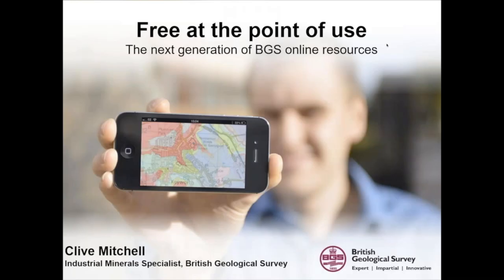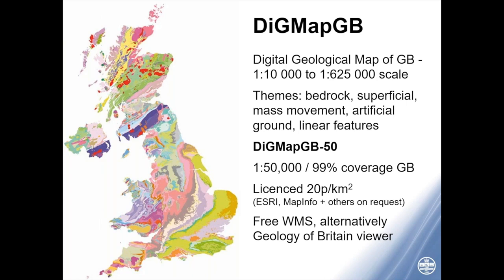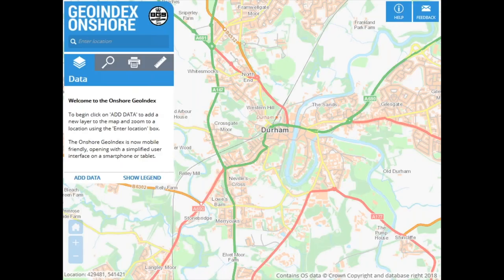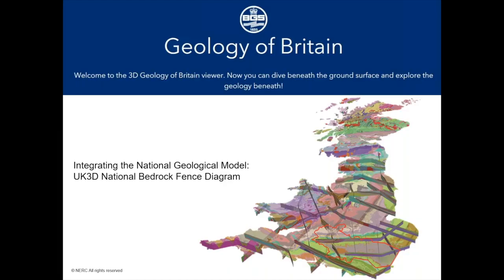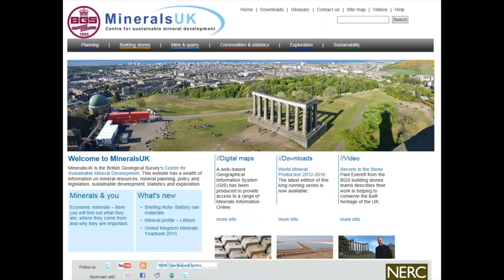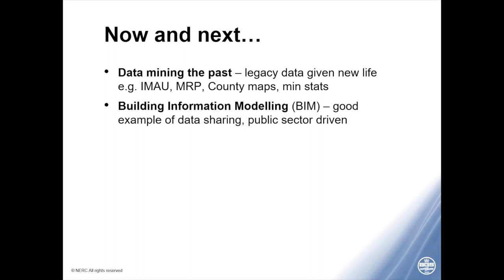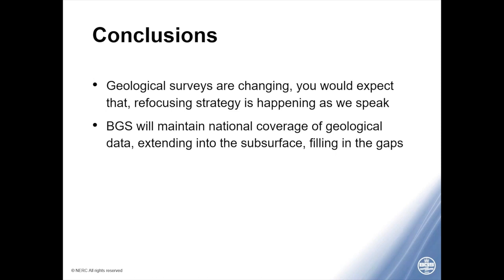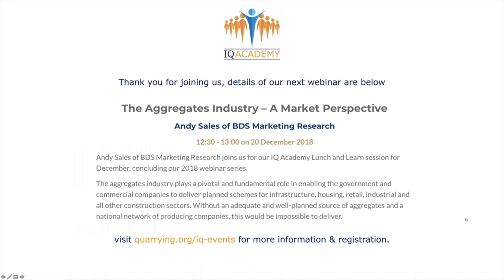IQ Academy Lunch & Learn Webinar | Data in the palm of your hand | November 2018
Clive Mitchell from the British Geological Survey joined us for our November IQ Academy webinar covering data in the palm of your hand – mobile, digital and 3D geology.

Geology has come a long way since the advent of the first national-scale geological map produced by pioneering British geologist William Smith in 1815. The traditional image of 19th and 20th Century geologists is with hammer in hand traversing geological boundaries, annotating paper maps and recording observations in a trusty field notebook. The 21st Century counterpart carries a web-enabled ruggedised tablet computer with line work and observations entered directly onto a GPS-located digital map capable of incorporating detailed metadata, photographs and other geological information.

The capture, management and delivery of data is at the heart of the modern British Geological Survey (BGS). Data captured by geologists during survey programmes is used to continually update the understanding of the geology of the UK. BGS maps are wholly digital with a seamless geological map of the UK that is scalable from the national 1:1 million scale to the local 1:10,000 scale.

The revolution in spatial data over the last 20 years has enabled a move from 2-dimensional flat plan view geological maps to the 3-dimensional geological models of the subsurface. Visualisation technology enables geologists to carry out virtual field excursions before leaving the office. In addition, the policy of Open Data has seen a surge in freely available geological information largely accessed through web map viewers and data portals. More recently mobile applications such as iGeology in the UK and mGeology in the United Arab Emirates enable access to geological information via smart phones and tablets.

This presentation will look at how the digital revolution has transformed the delivery of geological data to the world. It will cover the advances made by the British Geological Survey in delivering geological maps to your smartphone, 3D subsurface modelling and 3D visualisation of data in a ‘virtual field laboratory’.

You can find out more about the IQ Academy and our latest upcoming webinars